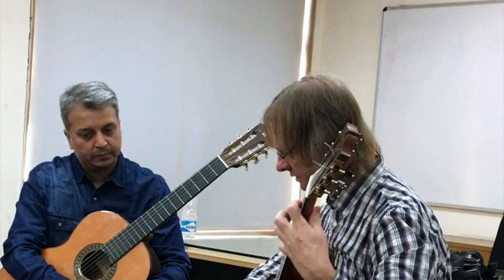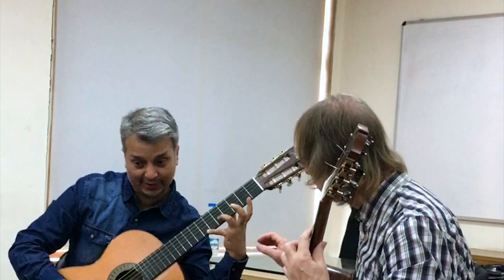Masterclass with David Russell - The Bucks of Oranmore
The Bucks of Oranmore a beautiful Irish reel arranged by David Russell taught at Calcutta International Guitar Festival 2019